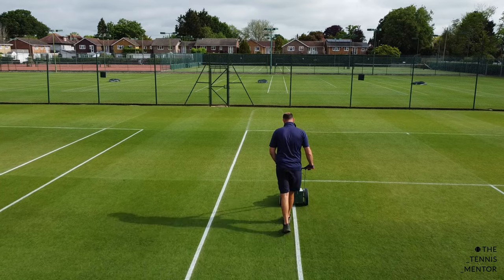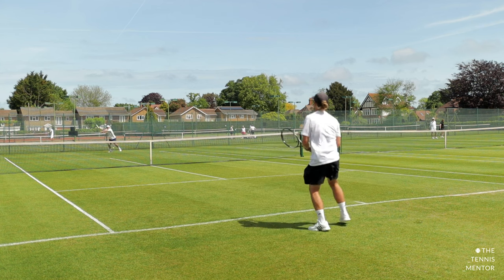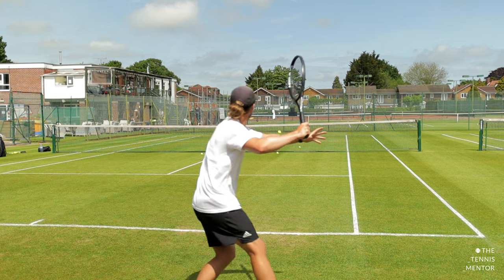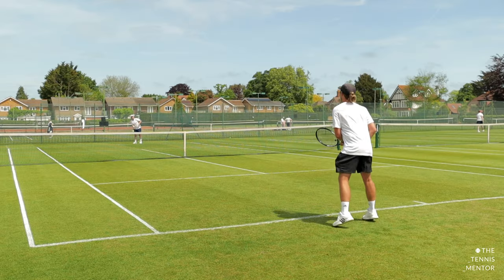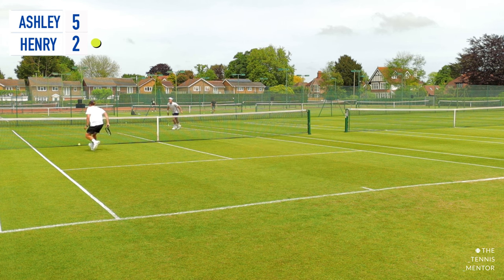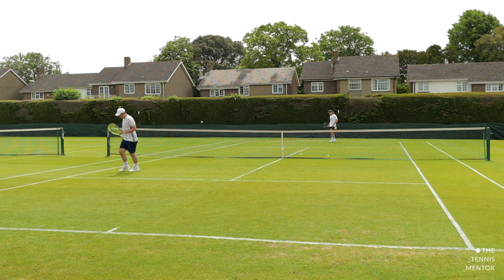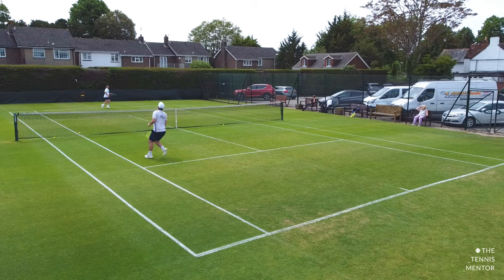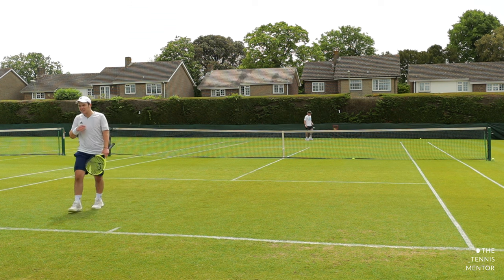Grass Court Training and Tips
If you saw last week’s video, you will have seen my play Henry in a tiebreak. In this video, i share some of the session beforehand along with some tips for playing on grass or any fast surface!

Have you played on grass?

PERSONAL COACHING

I have a new space for my most passionate tennis playing followers that would like a more personal approach to my content.

I also offer TECHNICAL ANALYSIS for just $30 per video! Just record the shot you'd like me to look at and upload through the link below and receive video feedback within a few days!